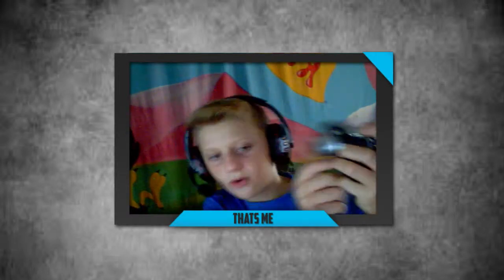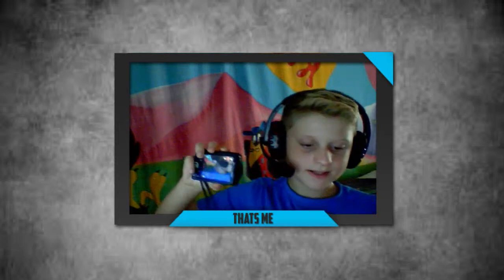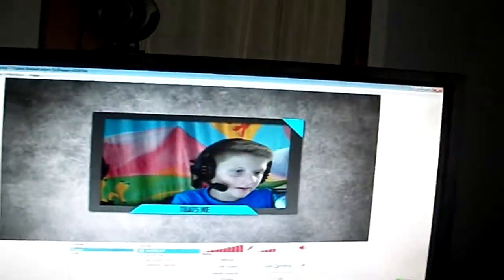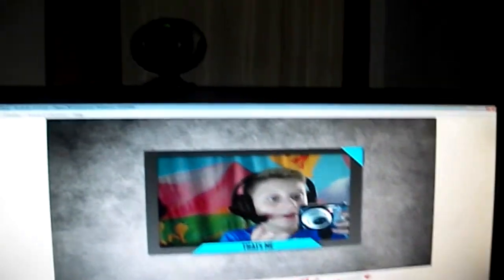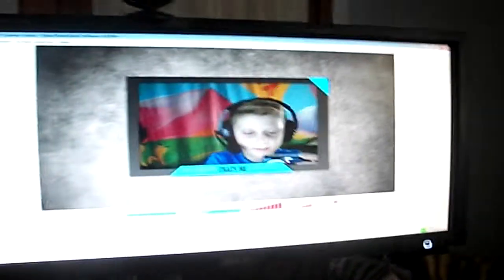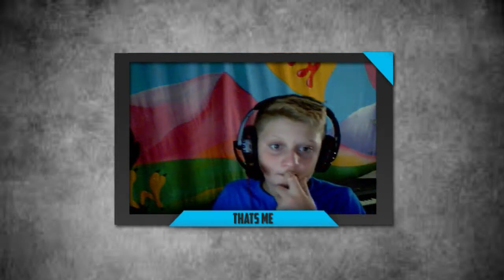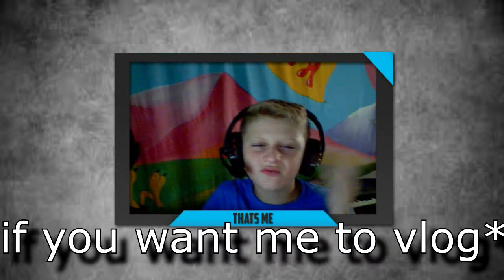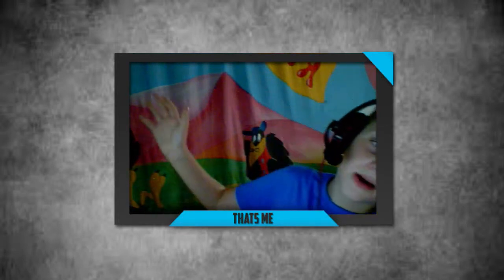Do you guys think I should vlog? | Update Video | *MUST WATCH!*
So guys in this update video I am talking about how I could be vlogging very soon!

-Seed- 1121816

-Also if you want to be in the next shout out Sunday

Put Subscriptions on Public ( Very IMP. )